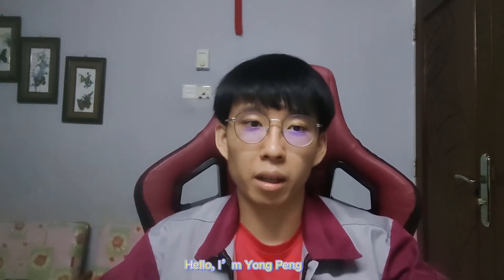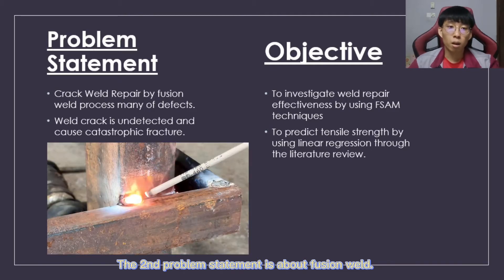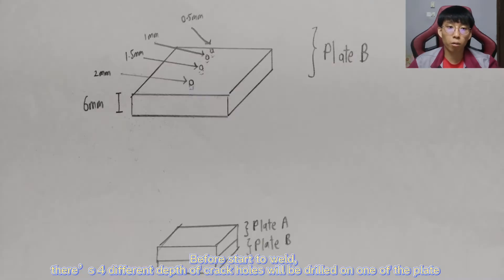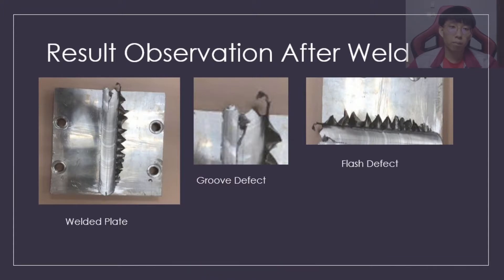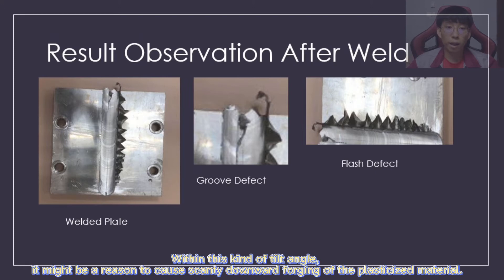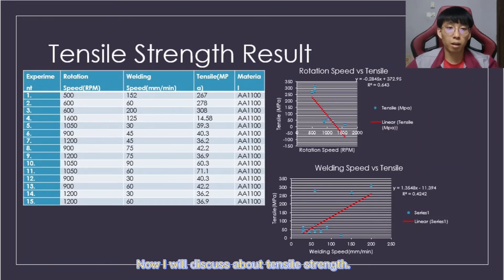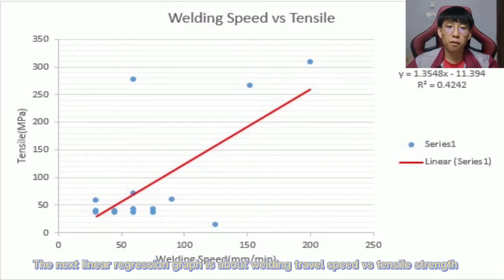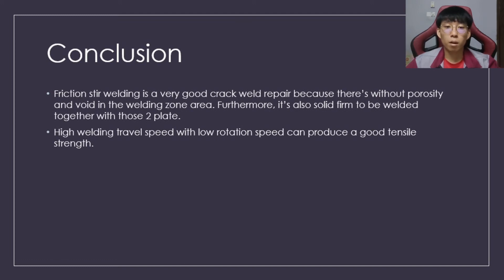FYP II：《Crack Weld Repair by using FSAM》【UTeM快乐大本营】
This video is about my Final Year Project. The tittle which I handle is called Crack Weld Repair by using FSAM. In this video, it's more focusing on methodology and also results if compare to the previous video.

Besides, I'm so unlucky to face the MCO due to covid cases of M'sia is in very worst situation. Hence, I have no enough time to experience  much of this experiment. But fortunately UTeM still provide us 2 weeks for using the lab. And I'm so grateful to say at least i'm experience part of it and learnt some thing.

Furthermore, this video is only for presentation. For my next video, I will upload the video about my FYP in more details. Maybe in vlog style or explanation type. Hopefully my video can help u to learn more and understand about friction stir weld. And maybe more engineering knowledge video series will be uploaded after graduate.